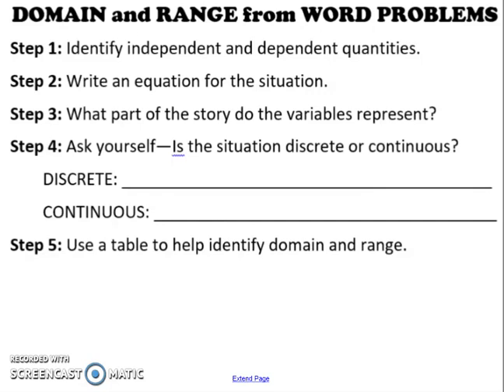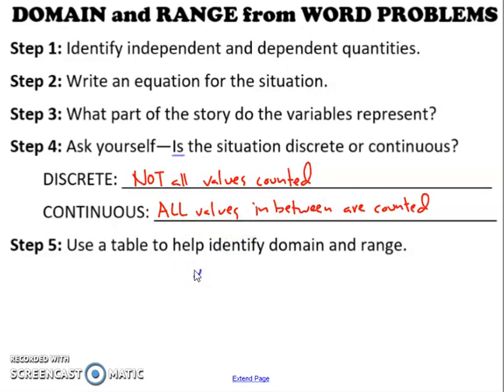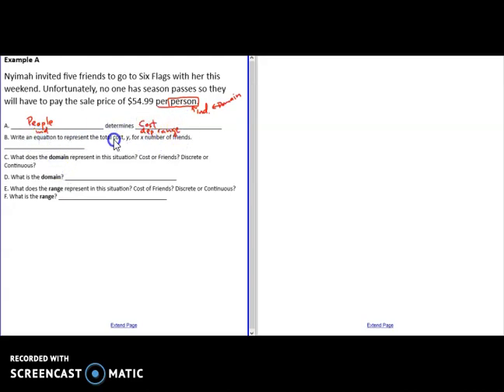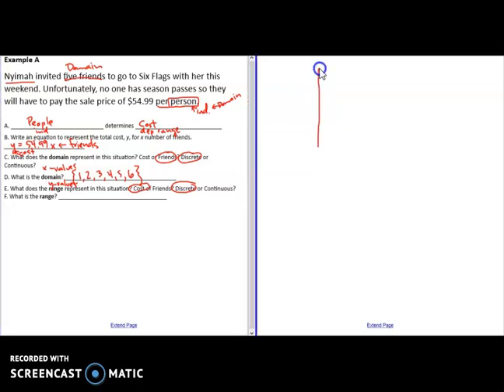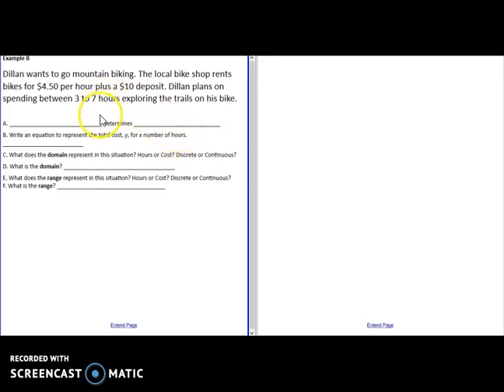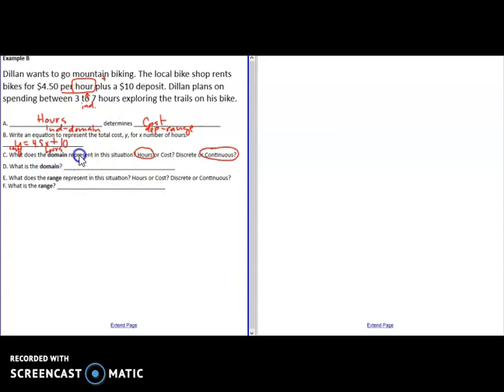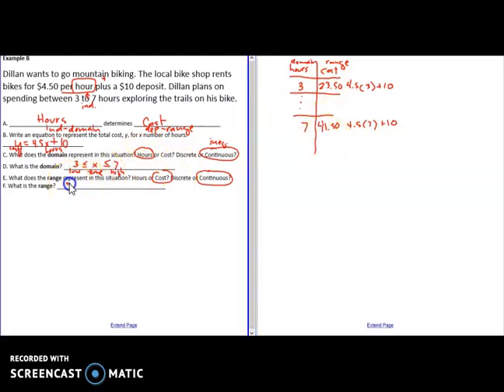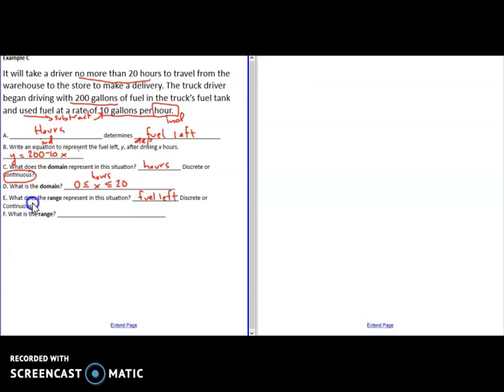Domain and Range from Word Problems